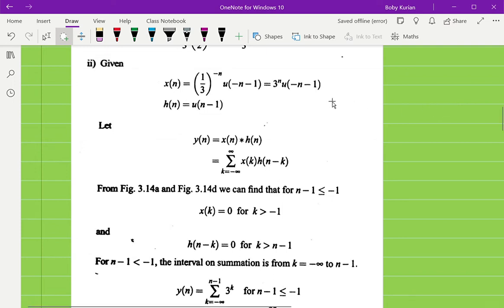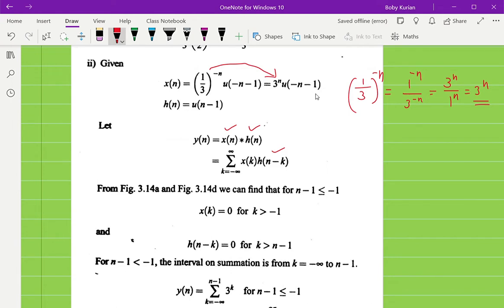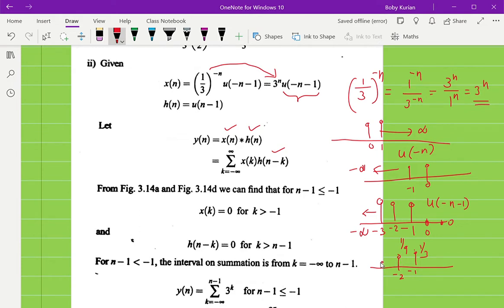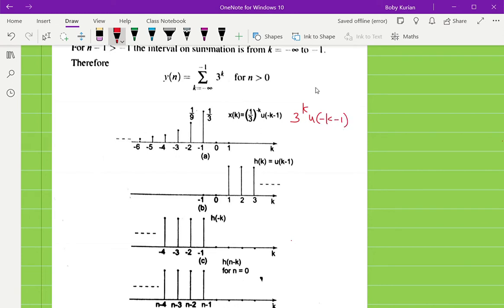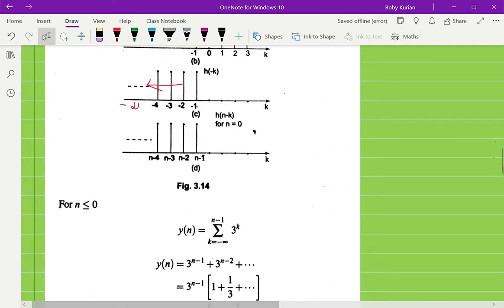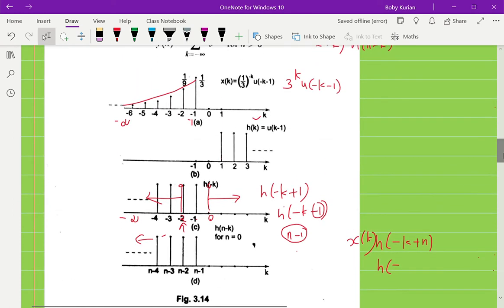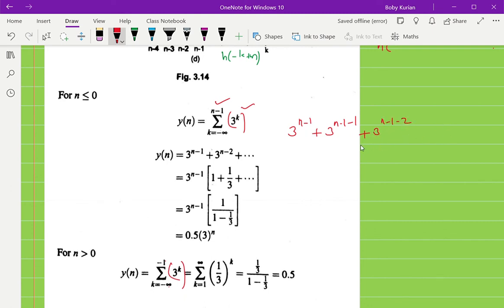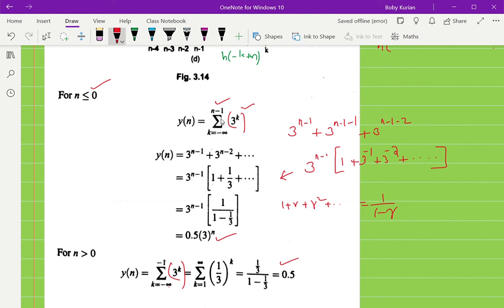Tutorials : Convolution sum (SS 01-06)